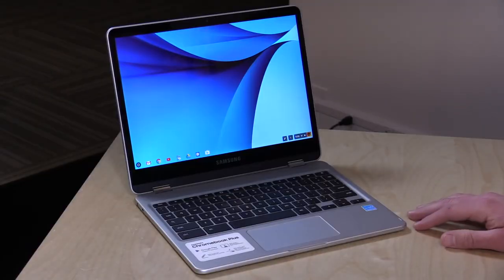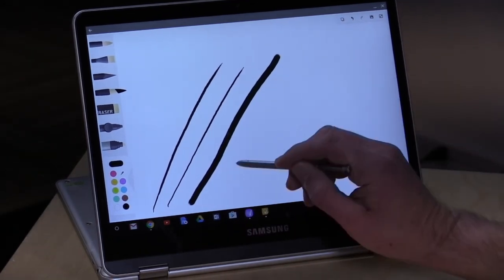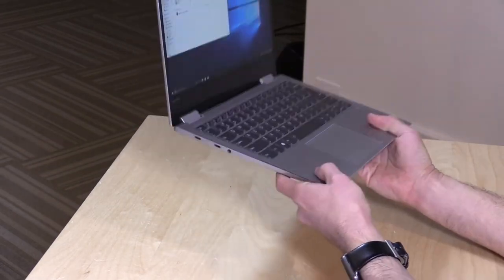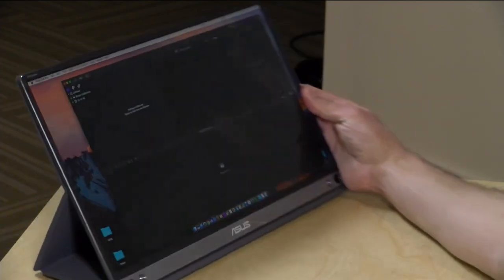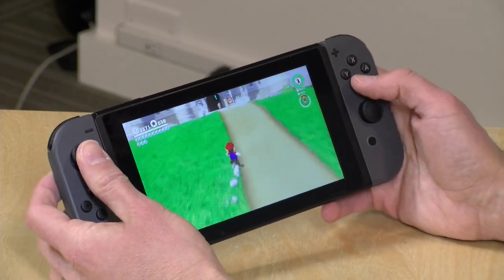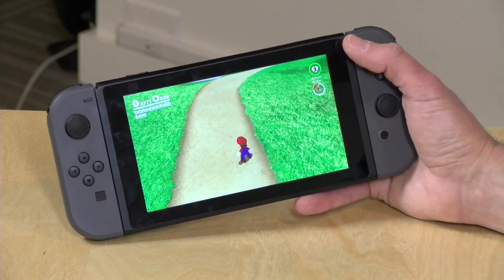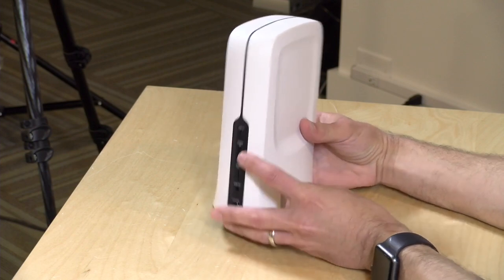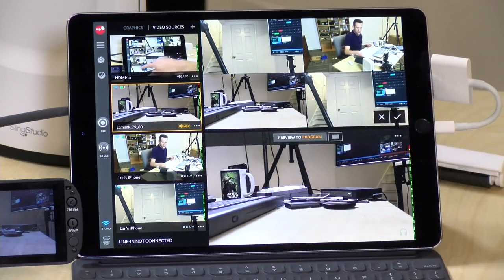My Top Picks of 2017 ! Computers, Gaming, Production Gear, Accessories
VIDEO INDEX:
01:04 - Computers
03:35 - Accessories
06:28 - Gaming
09:35 - Video Production Gear